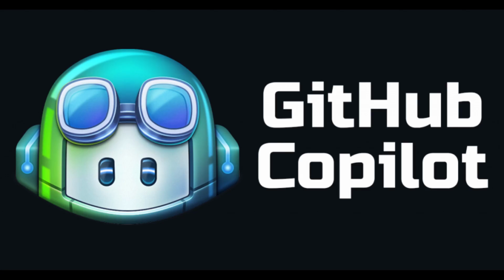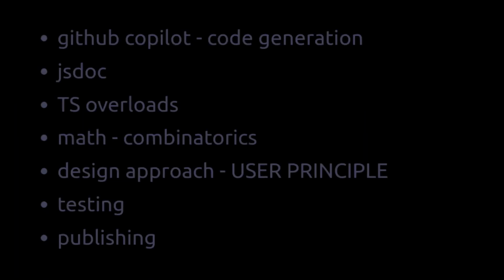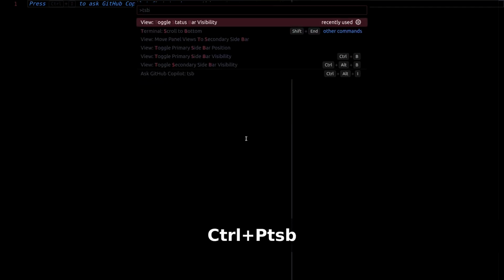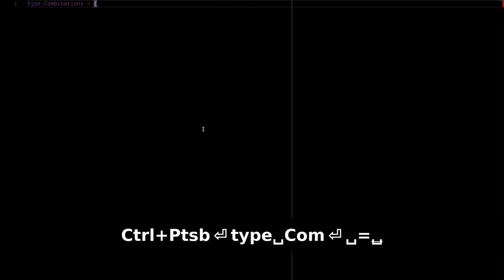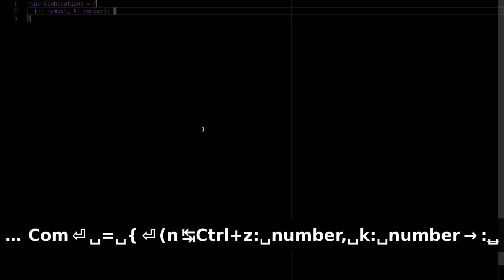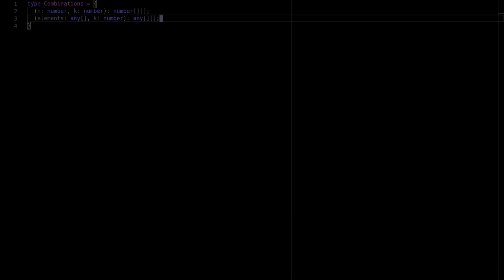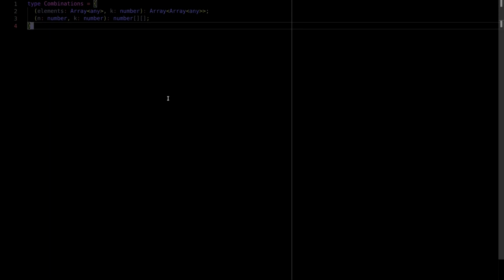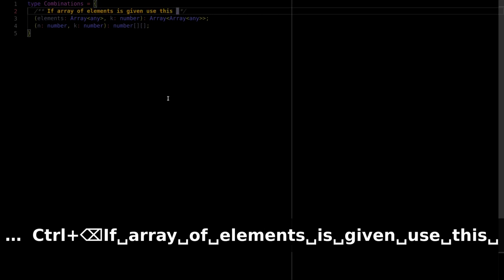Creating simple TS module | GitHub Copilot | TS Overloads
A little but useful demonstration of isolating a reusable unit of code